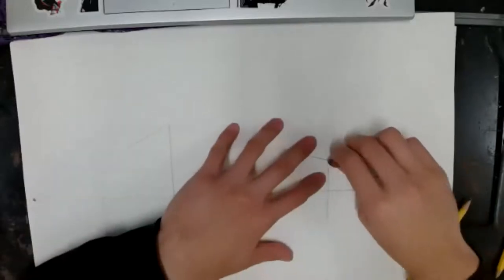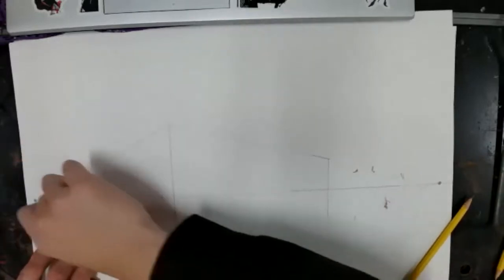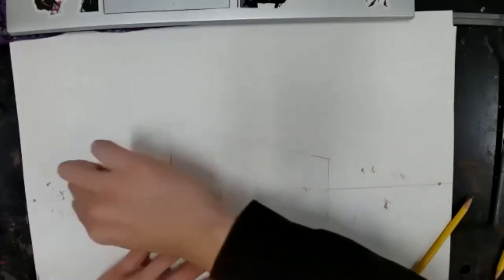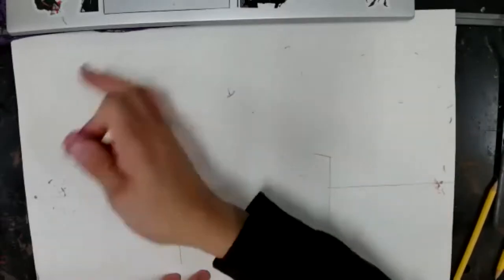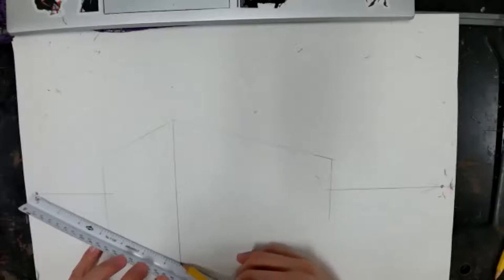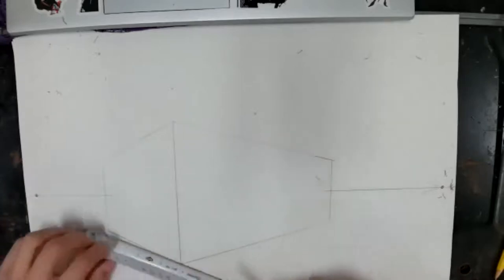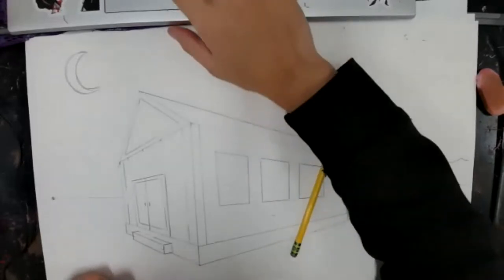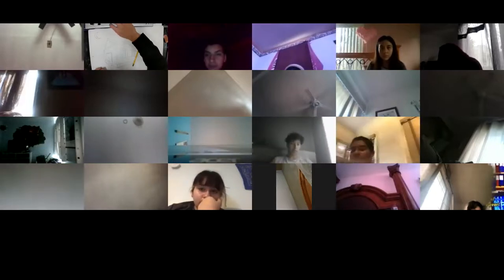house 2 pt. perspective